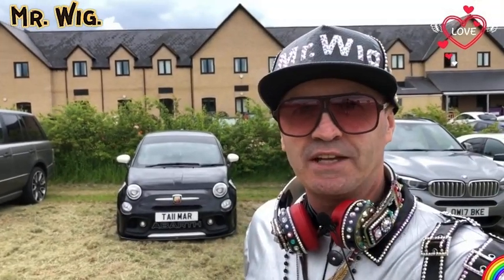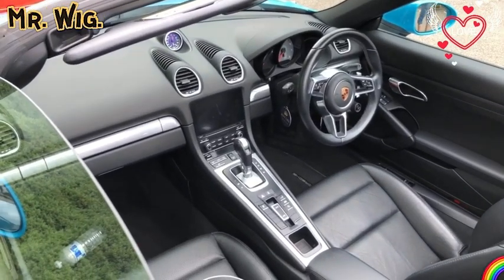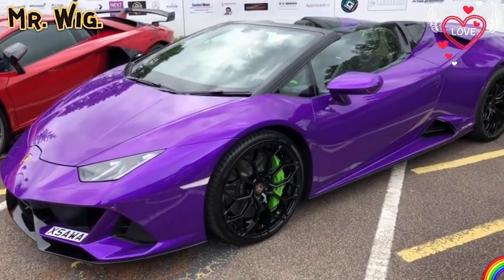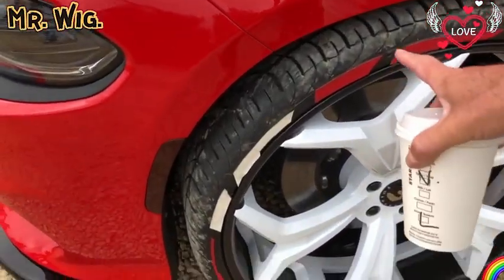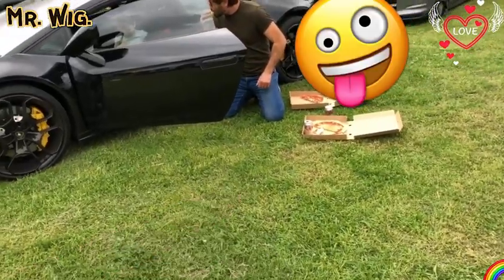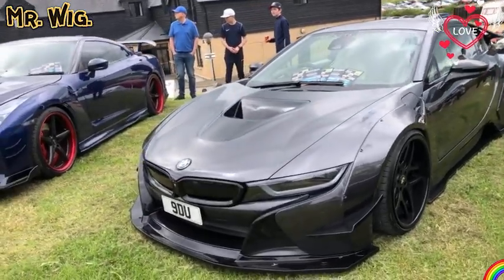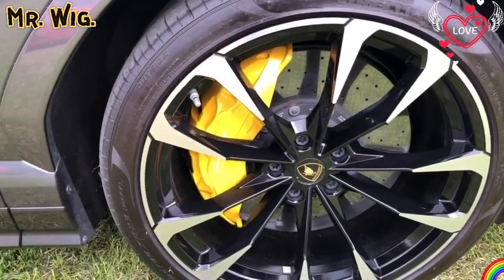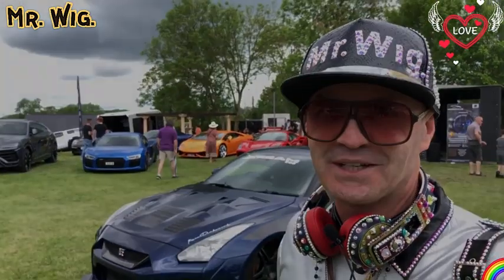I Found A Mobility Scooter With A Kawasaki Engine @ Supercar Sunday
The Annual Supercar Sunday Event is brought forward to 6th June 2021 - Bringing Petrolhead's Together  safely to enjoy some stunning Supermodels & much more.!
One think I can promise to all of you is awesome cars Supercars Hypercars modified cars unique and classic Cars to I do enjoy making this type of video like for Your Own pleasure please like and subscribe so you can help Me continuing making epic videos let’s go peace.

This amazing cars that I always find supercars or modified cars low ride cars air ride cars electric Cars and Hypercars I do enjoy making this type of videos and share with all of you.!?

Please Watch This Video: I Found A Mobility Scooter With A Kawasaki Engine @ Supercar Sunday!!

🎥 Video Duration: 17:54
00:00 Hi I’m Mr. Wig.

Penso di poter promettere a tutti voi sono auto fantastiche supercar Hypercars auto modificate auto uniche e classiche per mi piace fare questo tipo di video come ad esempio roulotte camper motociclette spettacoli di cibo passeggiate nelle città città e anche le mie esperienze di vita per favore li,e e iscriviti in modo da potermi aiutare a continuare a fare video epici andiamo in pace.

Man denke, ich kann euch allen versprechen, sind tolle Autos, Supersportwagen, Hypercars, modifizierte Autos, einzigartige und klassische Autos, ich genieße es, diese Art von Video zu machen, wie zum Beispiel Wohnwagen Wohnmobile, Motorräder, Essensshows Spaziergänge in Städten der Stadt und sogar meine eigenen Lebenserfahrungen, bitte li,e und abonnieren Sie, damit Sie mir helfen

Je pense que je peux vous promettre à tous des voitures géniales supercars Hypercars voitures modifiées voitures uniques et classiques à J'aime faire ce type de vidéo comme par exemple caravanes camping-cars motos spectacles culinaires promenades villes villes et même mes propres expériences de vie s'il vous plaît li,e et abonnez-vous afin que vous puissiez m'aider à continuer à

私が皆さんに約束できると思うのは、素晴らしい車、スーパーカー、ハイパーカー、改造された車、ユニークでクラシックカーです。例えば、キャラバン、モーターホーム、オートバイ、フードショー、町の街を歩き、私自身の人生経験など、このタイプのビデオを作るのを楽しんでいます。

Jedna myśl, że mogę obiecać wam wszystkim, to niesamowite samochody supersamochody Hypercars zmodyfikowane samochody unikalne i klasyczne samochody do Lubię robić tego typu filmy, takie jak na przykład przyczepy kempingowe kampery motocykle jedzenie pokazy spacery po miastach miast, a nawet moje własne doświadczenia życiowe proszę kłam i subskrybuj, abyś mógł mi pomóc mi kontynuować tworzenie epickich filmów chodźmy spokój